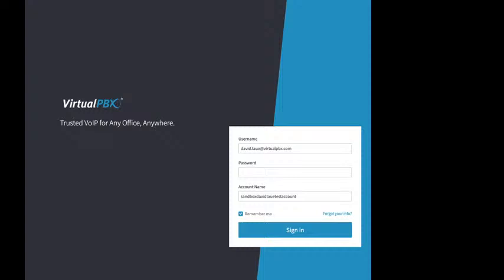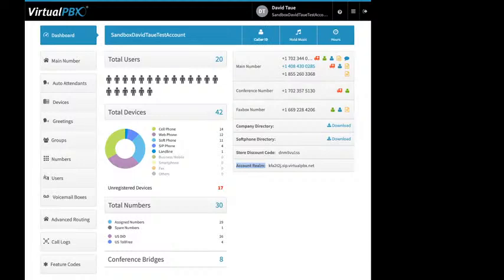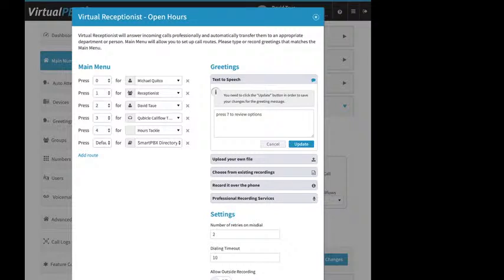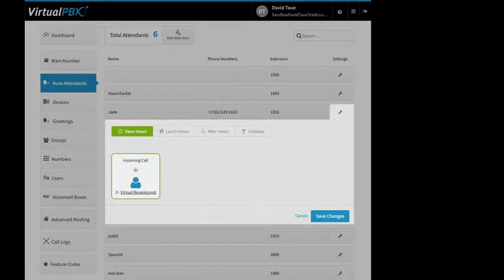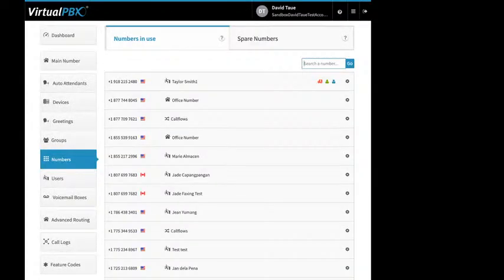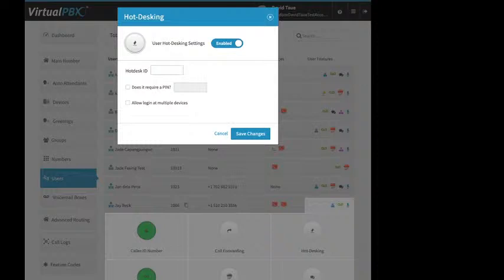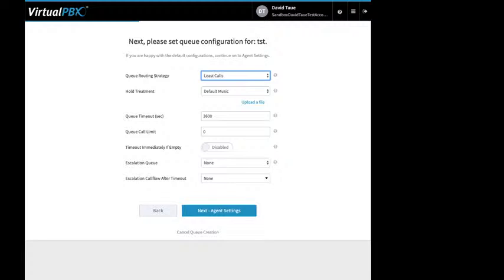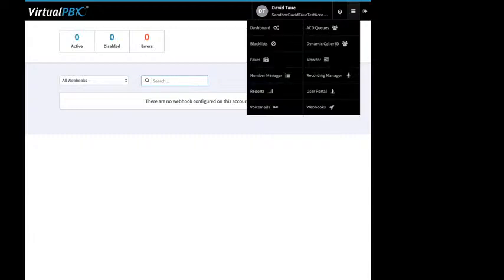VirtualPBX® Live Stream